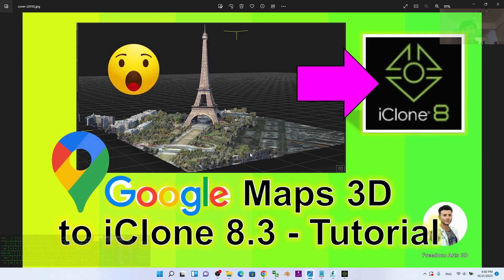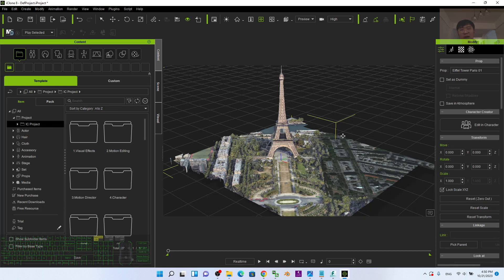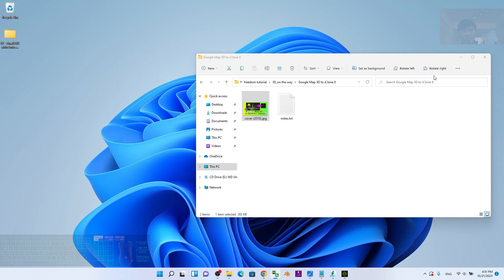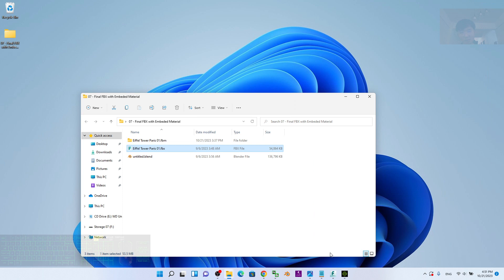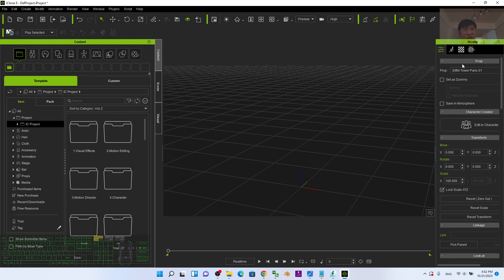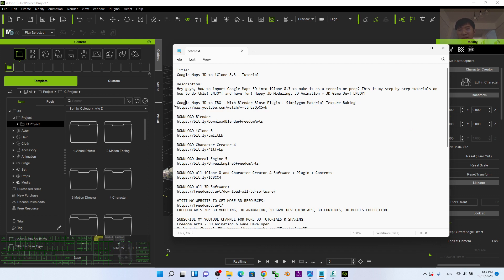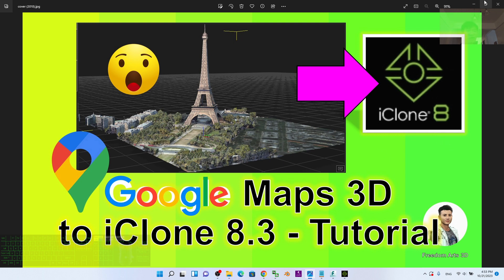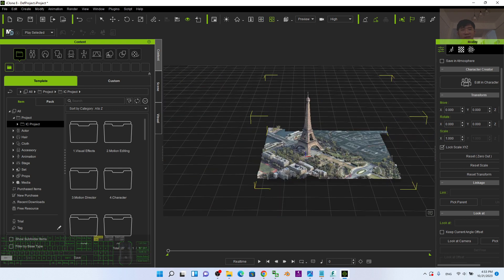Google Maps 3D to iClone 8.3 - Tutorial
Description:
Hey guys, how to import Google Maps 3D into iClone 8.3 to make it as a terrain or prop? This is my step-by-step tutorials on how to do this! ENJOY! and have fun! Happy 3D Modeling, 3D Animation + 3D Game Dev! ENJOY!

Google Maps 3D to FBX - With Blender Blosm Plugin + Simplygon Material Texture Baking

iClone,Google Maps,Google Earth,CGI,3 DModeling,3D Animation,Game Dev,Reallusion,Tutorial,Freedom Arts,